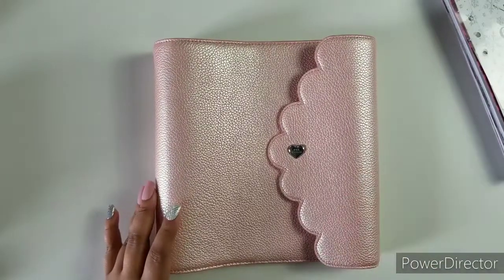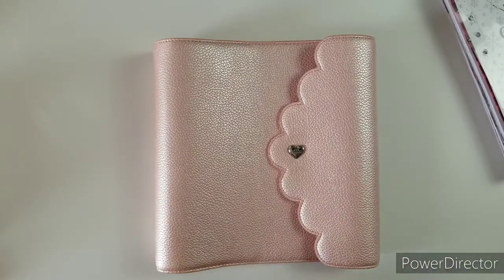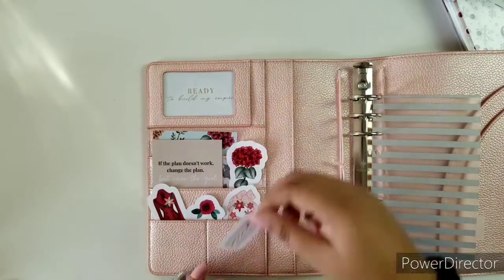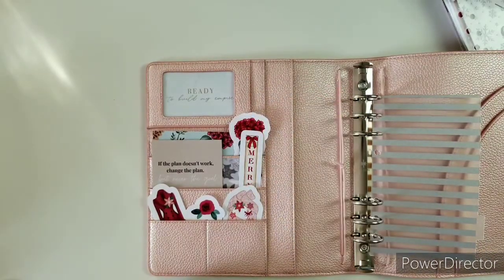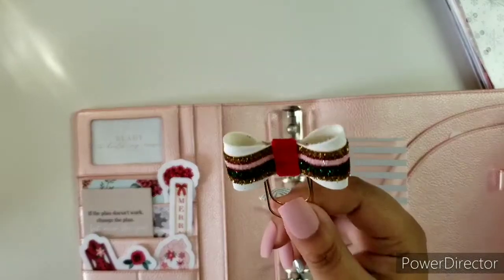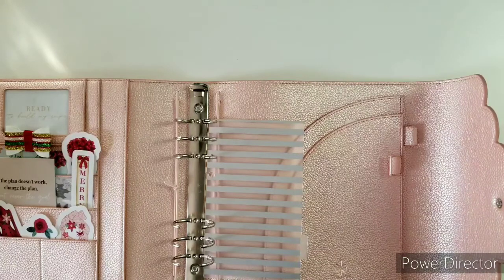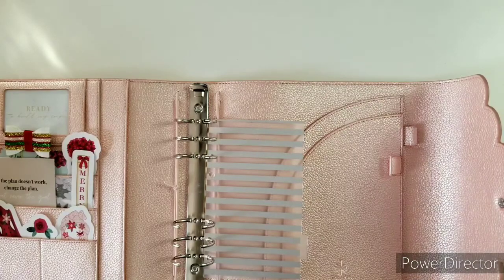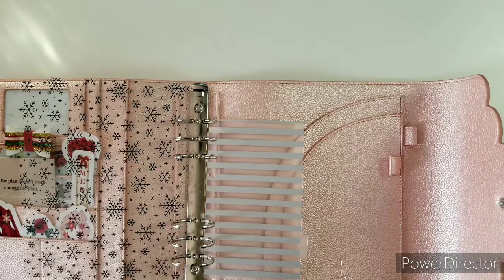Aura Estelle Winter Holiday Setup